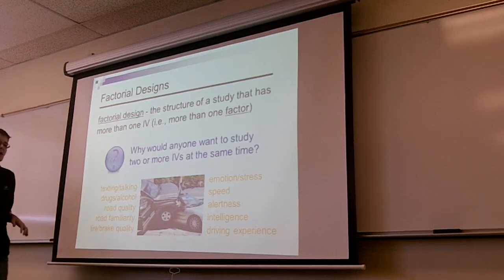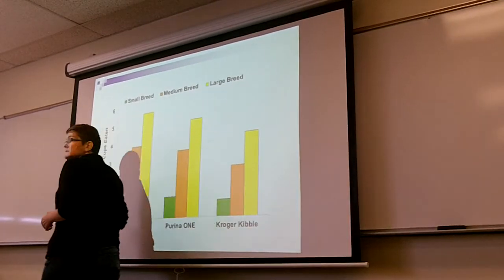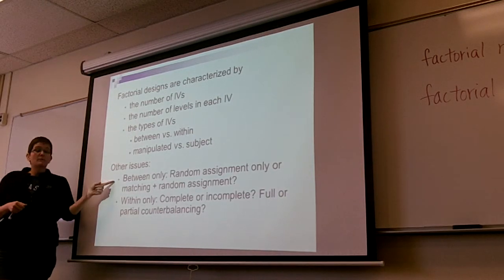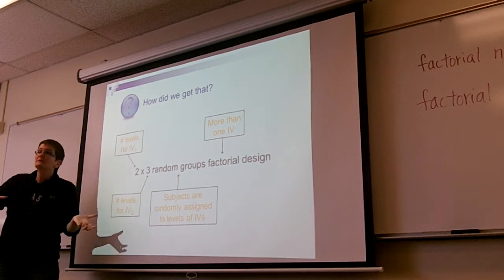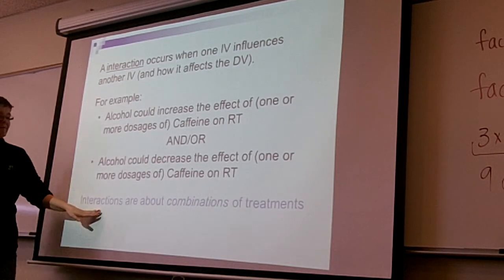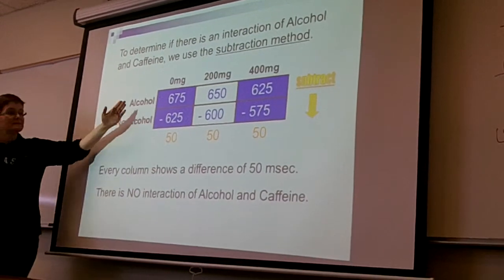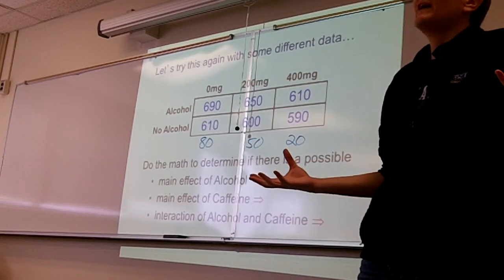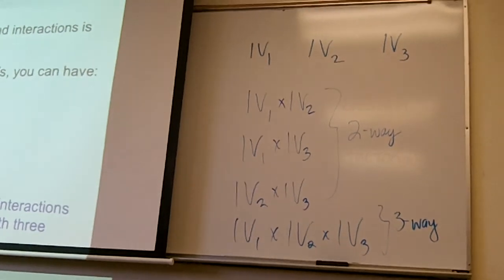Factorial designs: Experimental designs with 2+ IVs 14